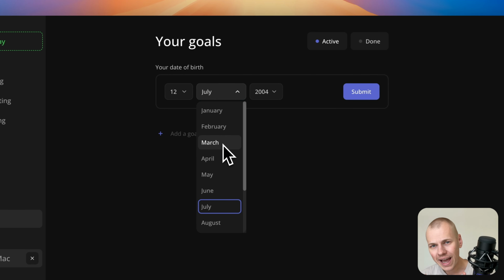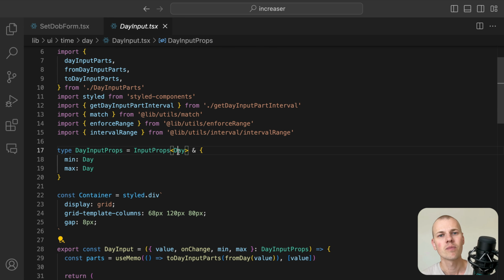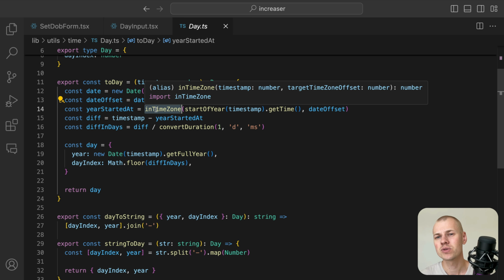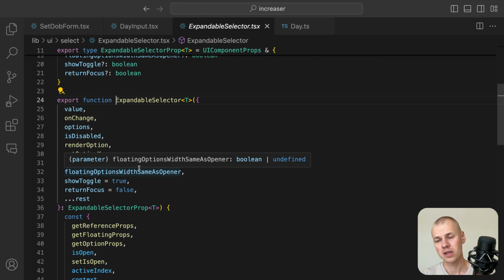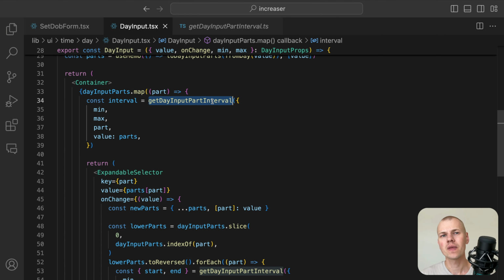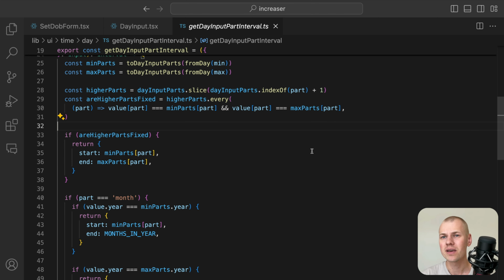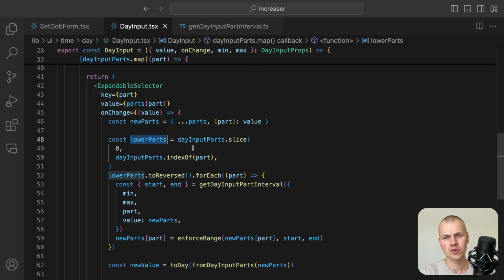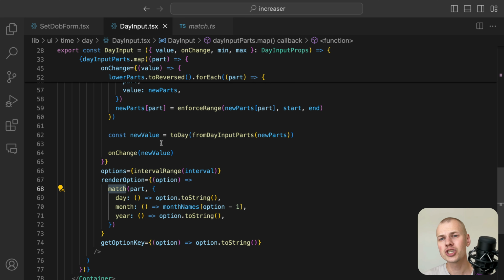Build a Date Picker Component in React and TypeScript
In today's tutorial, we'll explore how to build a custom date picker component in React using TypeScript. This component, named DayInput, was initially created to support age-based goals in the productivity app Increaser. We'll walk through the entire process, from setting up the component to handling date conversions and ensuring valid date selections. You'll learn how to manage date inputs with dropdown selectors, handle timezone offsets, and enforce date ranges dynamically. By the end of this video, you'll have a robust date picker component ready for use in your own React projects.